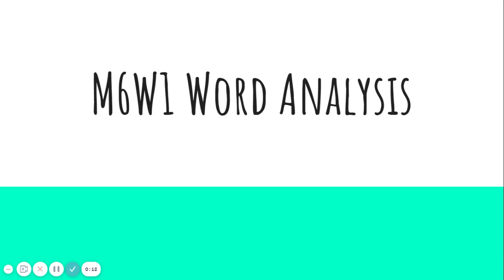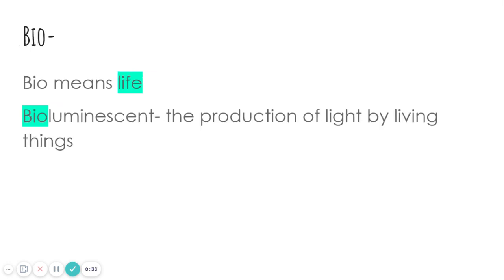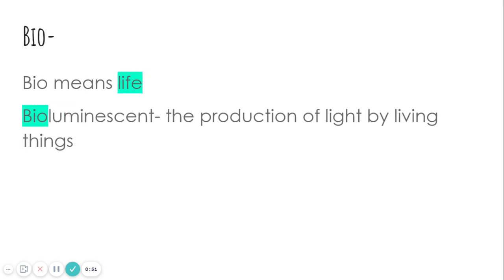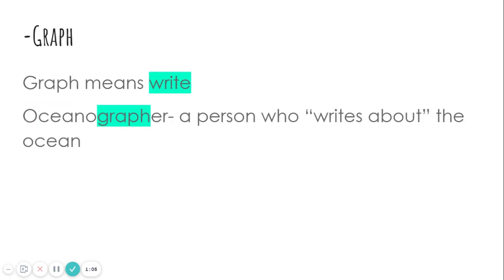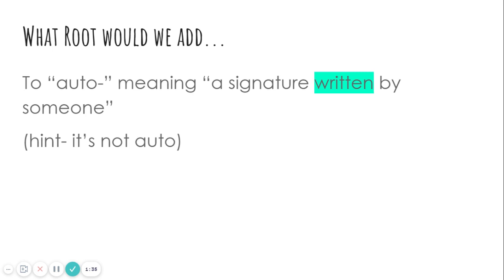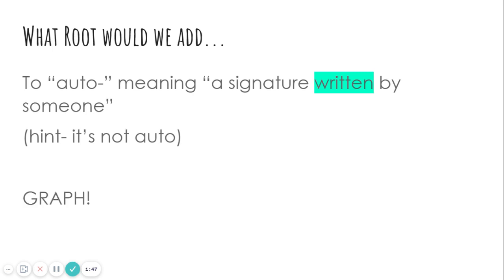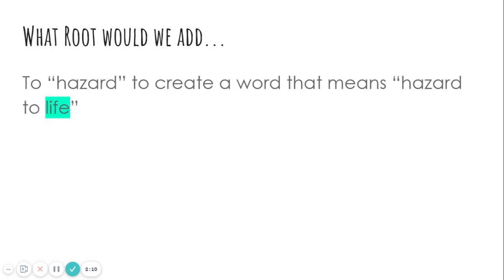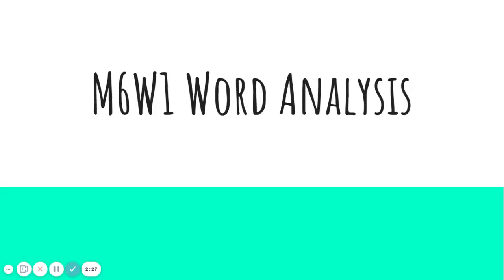M6W1 Word Analysis